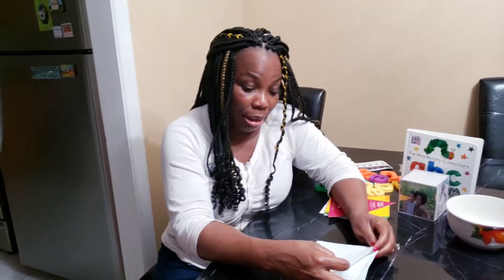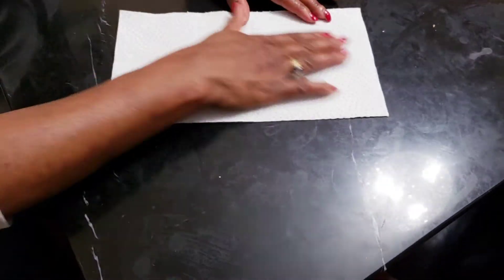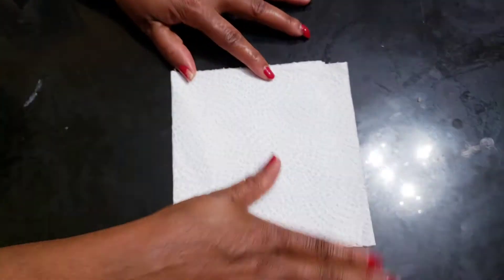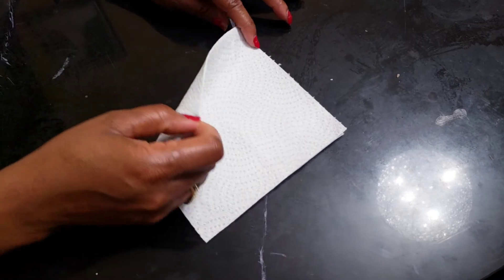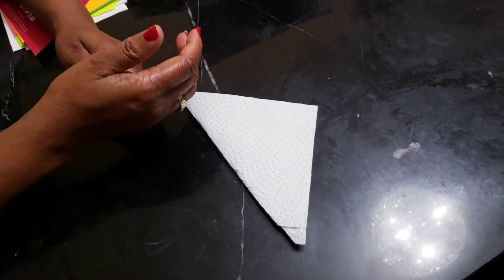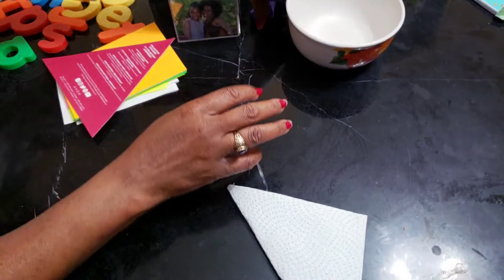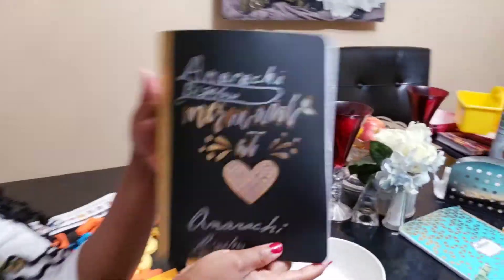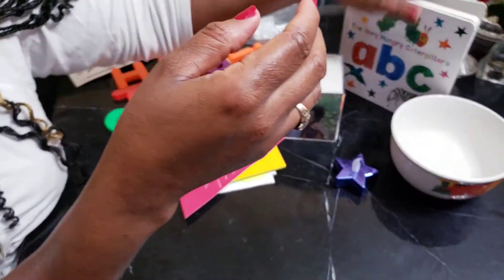Shapes Around The House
Mrs. Bigelow
5/23/20